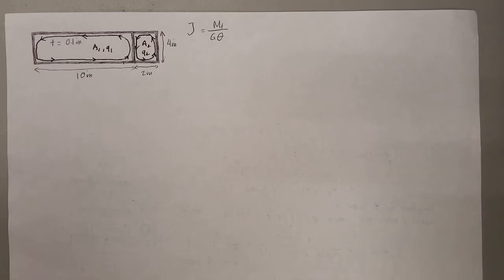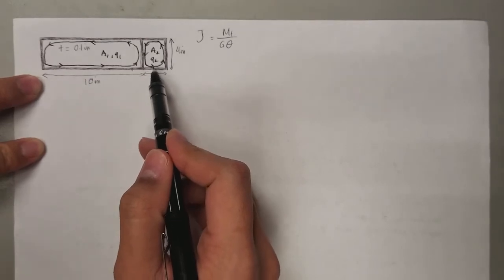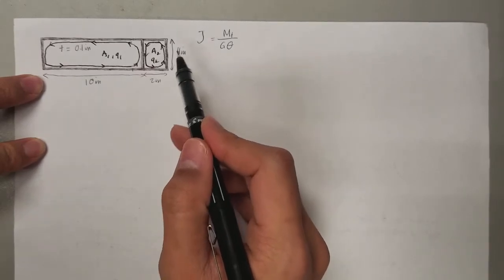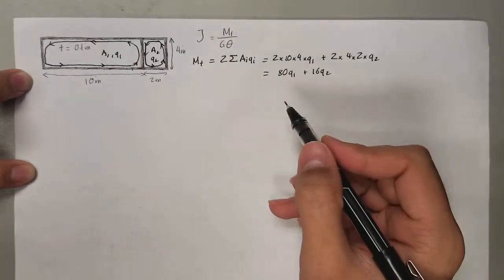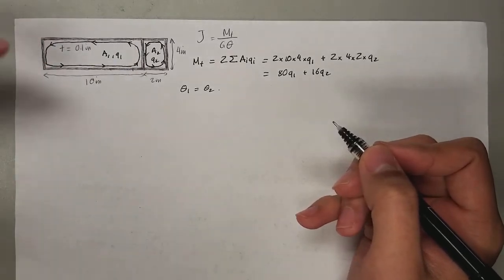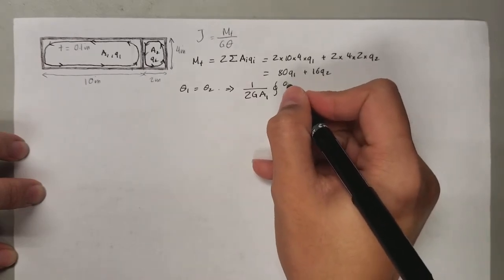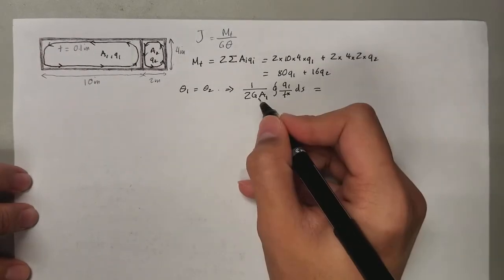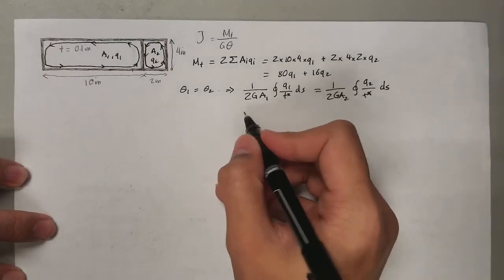Aero Structures #4: Shear flow in closed multi-cell beam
Torsional constant calculation in multi-cell beam